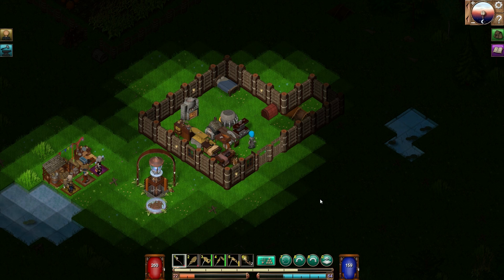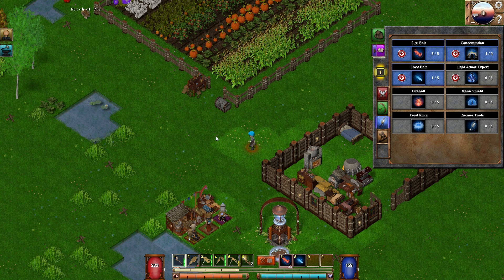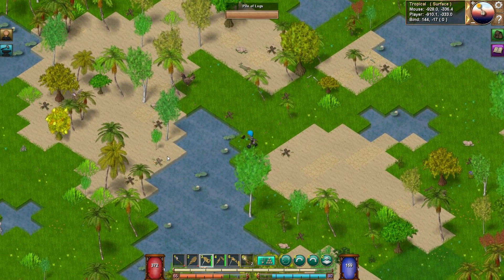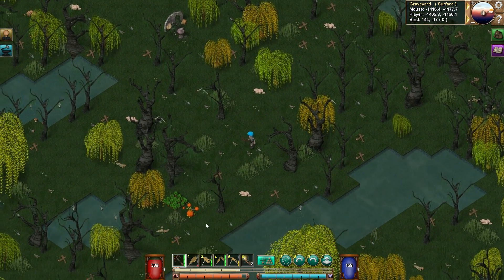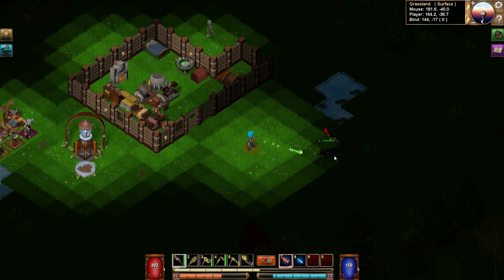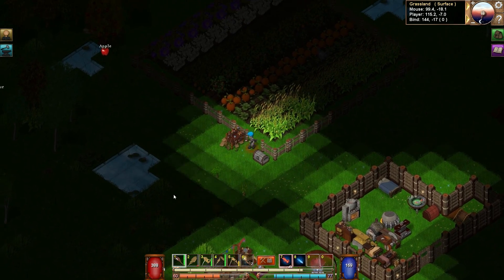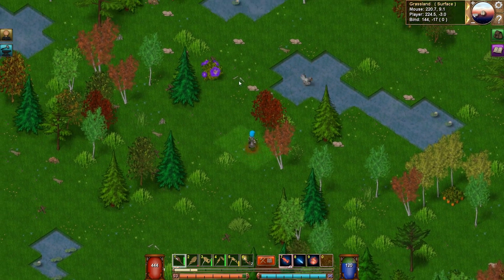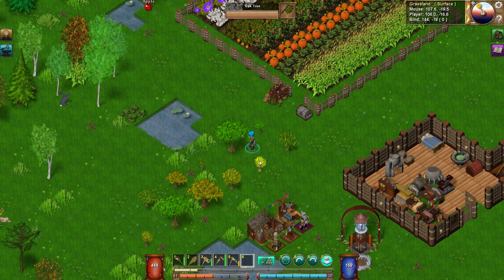7. Let's Play Lantern Forge - Biomes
So we go on a jaunty little walk, I have a bit better idea how biomes work in this game and it's actually pretty easy to get home again... ;)

Also we get to work on moving animals around, and as usual it the last place I think to craft a cage it that is correct